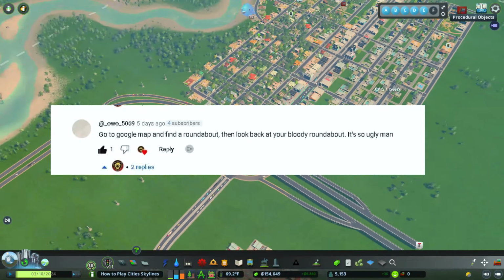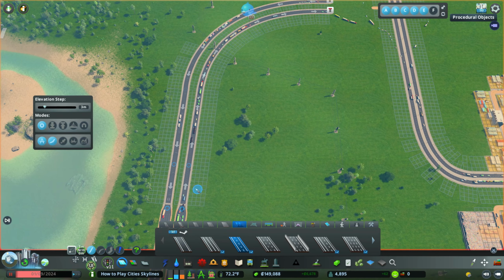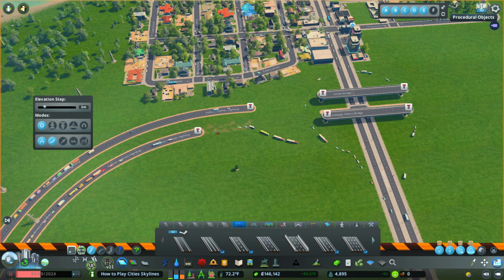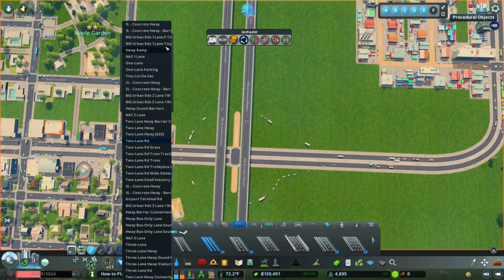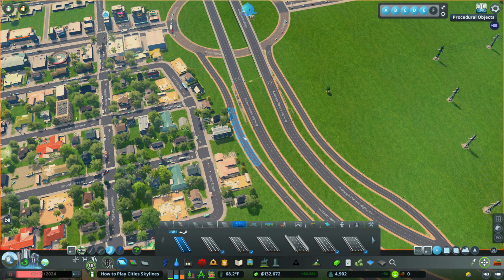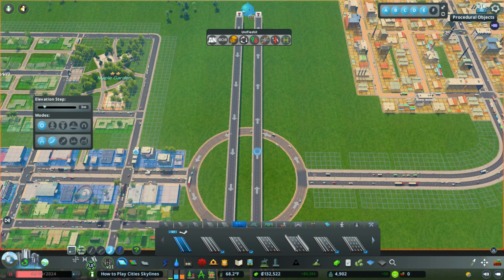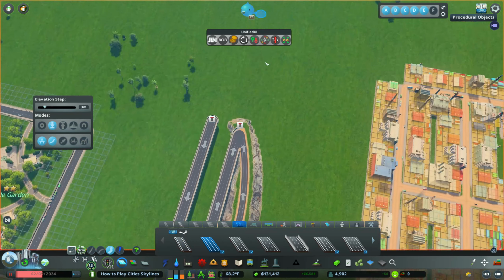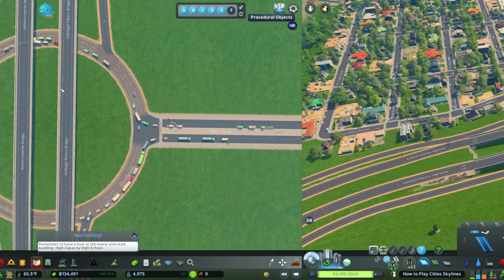Upgrading a Basic Roundabout - Cities Skylines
In this Cities Skylines youtube video, I will be going over a "haters" comment that turned out to be 100% true!

Since the comment was true,  I wanted to create a cities skylines highway intersection using a NEW and improved aroundabout!